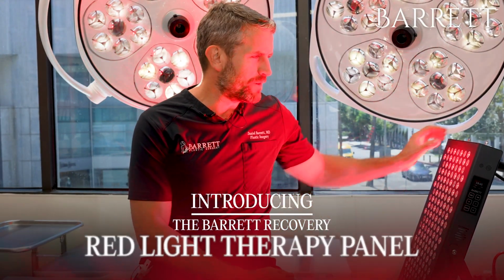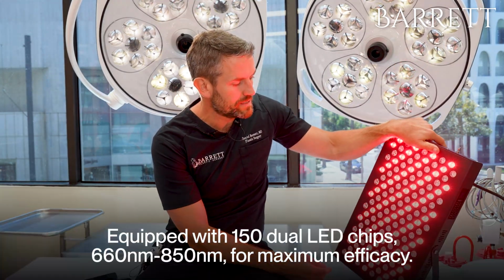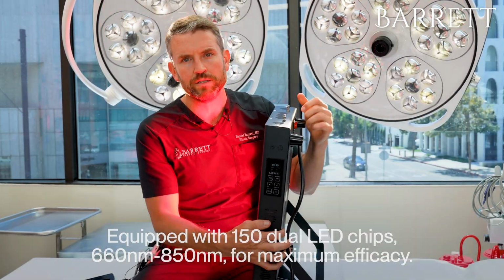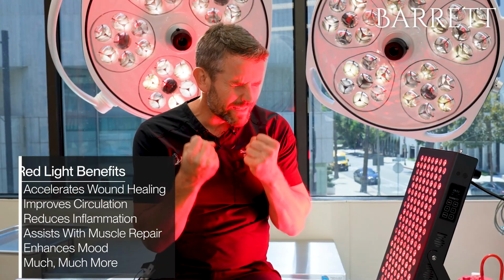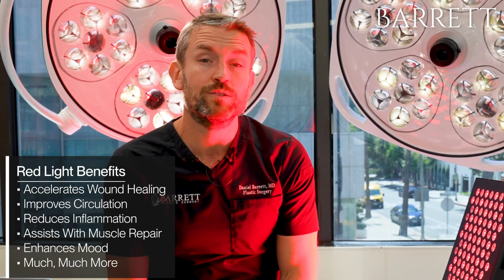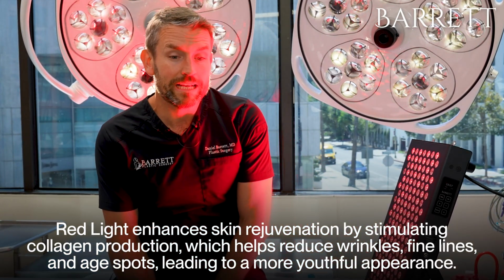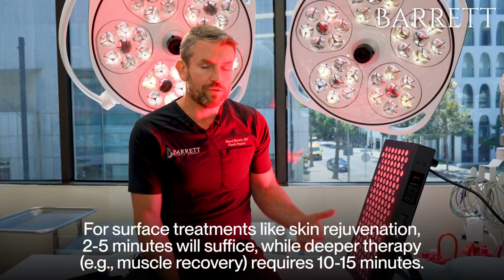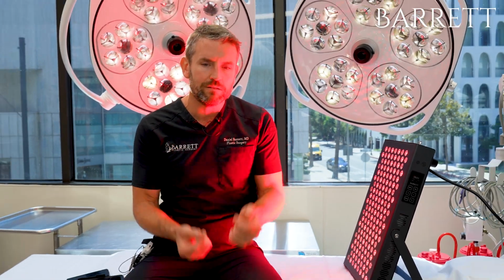Barrett Recovery Red Light Panel - Boost Recovery & Wellness!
🚨🌟 The Barrett red light therapy panel, standing at 19.6 inches tall and 11 inches wide, features a sleek black design and delivers targeted red and near-infrared light therapy (660nm-850nm) with over 200mW/cm² irradiance (you need 120mW/cm2 irradiance to penetrate for cellular repair).

💡💪 Equipped with 150 dual LED chips, an easy-to-use LCD screen, and a customizable timer, it offers effective skin rejuvenation, reduced inflammation, accelerated muscle recovery, and improved circulation, supporting overall cellular health.

Barrett Plastic Surgery
Located in Beverly Hills CA